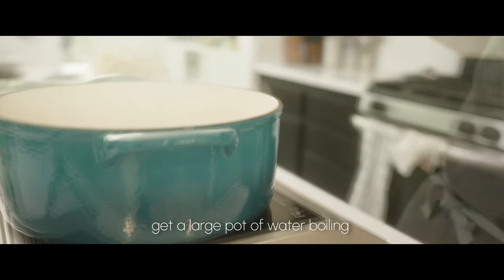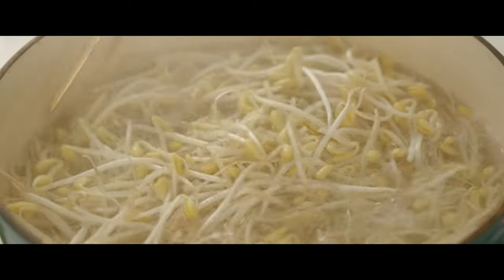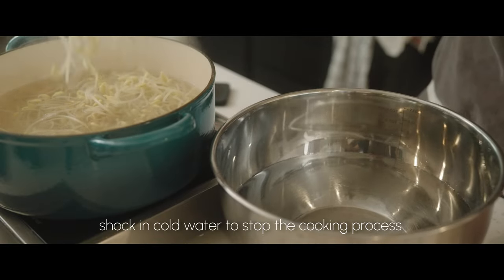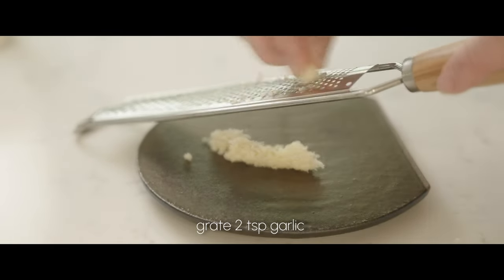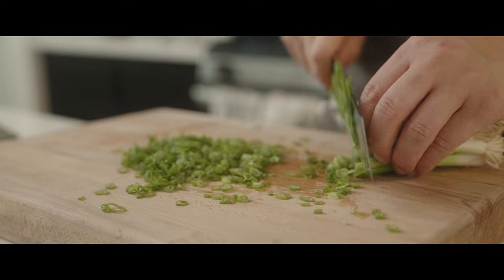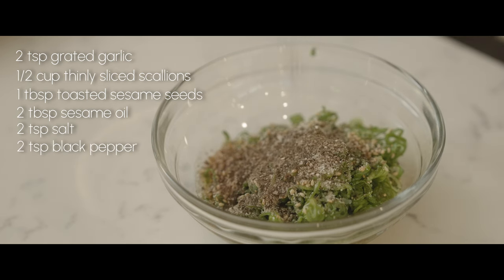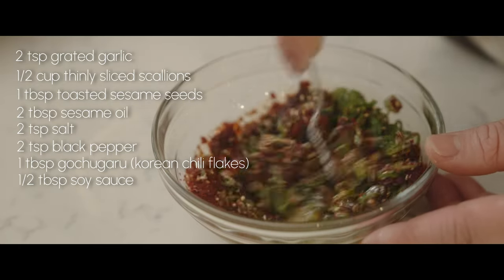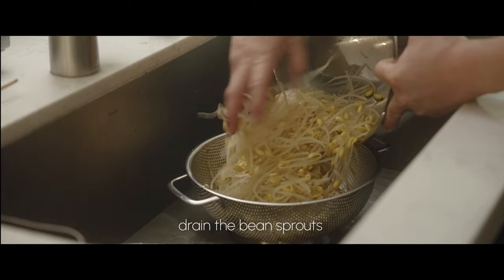Kongnameul Muchim | Spicy Beansprout Banchan | 콩나물 무침 | Healthy Recipe! | ASMR | Relaxing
Kongnameul Muchim or Spicy Beansprouts are a classic korean banchan (side dish). Growing up, we had a side of this with almost every meal that had rice. It is also commonly used as one of the toppings on bibimbap! enjoy :)

Recipe :
1# bean sprouts
2 green onion, thinly sliced
1 1/2 teaspoon microplaned garlic
2 teaspoons gochugaru (korean chili flakes)
1 Tbsp soy sauce
1 Tbsp soy sauce
1 Tbsp sesame oil
1 Tbsp Sesame Seeds, roasted
1 teaspoon black pepper, (more to taste)
Salt TT